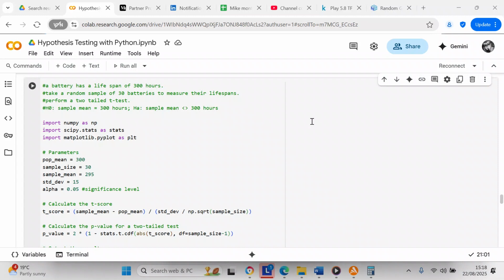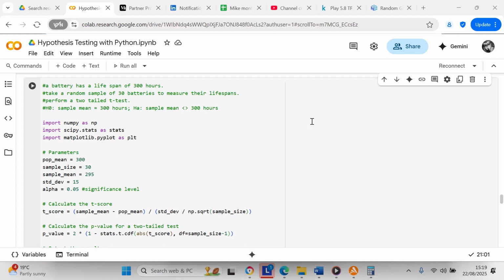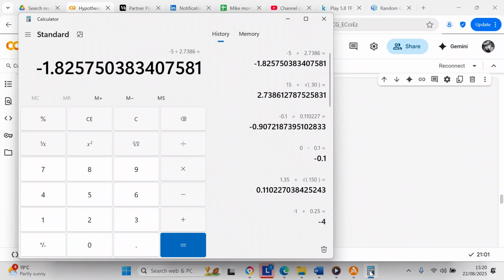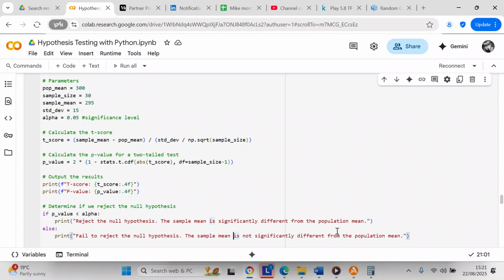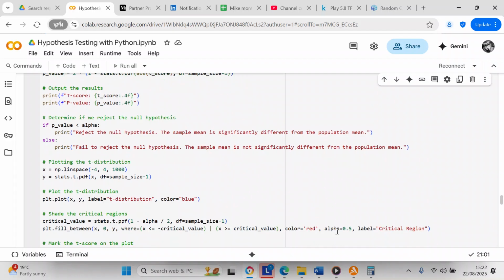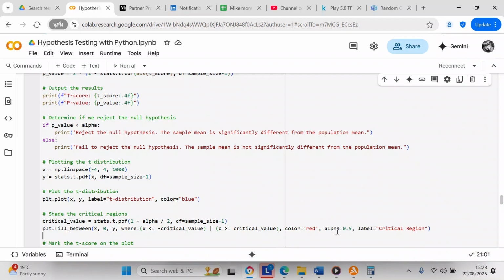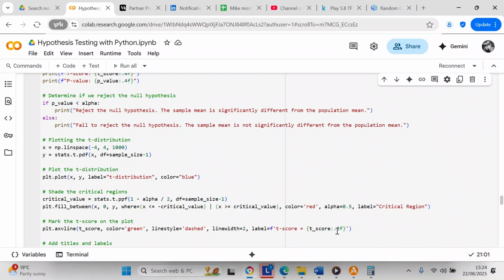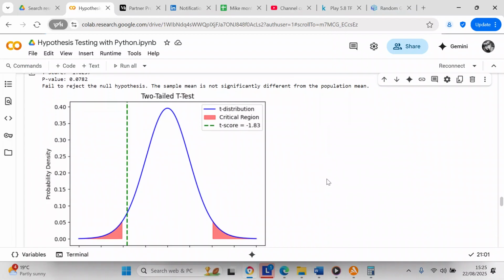Use a hypothesis to determine battery life spans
In this video I use scipy's t distribution to determine if a batch of batteries is significantly different from the population mean.